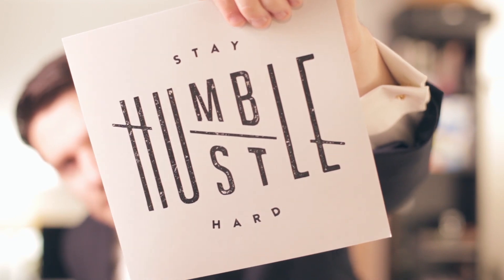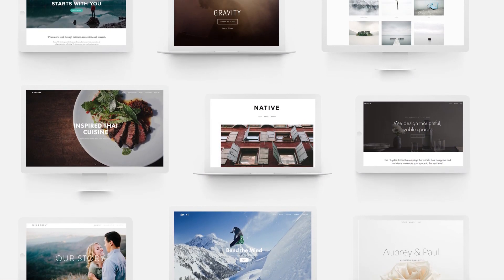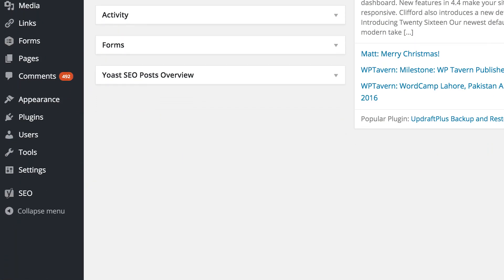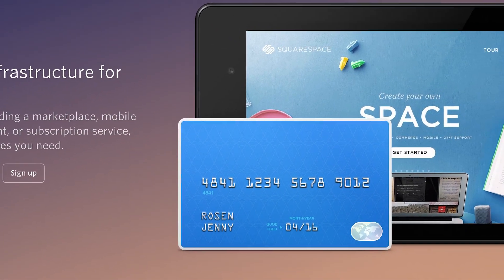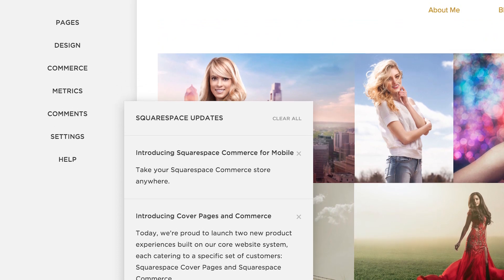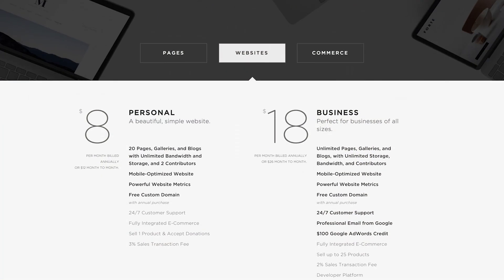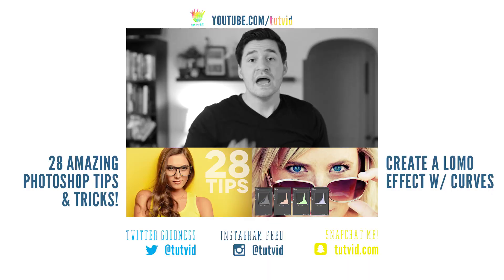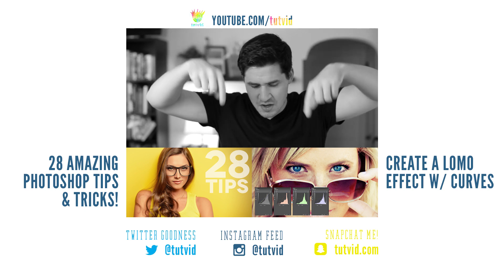WHICH IS BETTER: Squarespace vs. Wordpress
See the post on tutvid.com very soon!

VIDEO GUIDE:
0:00 Intro
0:51 Ease of setup
1:33 Themes
2:08 Use & feature set
2:55 Plugins
3:33 eCommerce
4:34 SEO (Search Engine Optimization)
5:05 Maintenance & security
5:32 Community & support
6:14 Cost
7:01 Conclusion

DESCRIPTION:
Several times a week I get questions about Squarespace vs. Wordpress and which CMS somebody should use to build their website. This video will hopefully answer all of your questions about the platforms. Did I forget any vital details or something you think should be known about either one? Information is always appreciated!